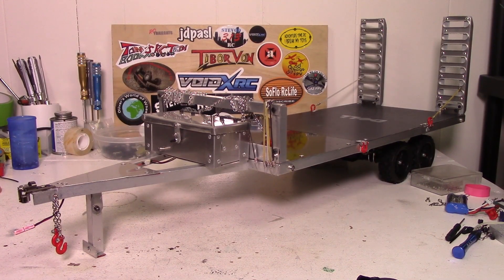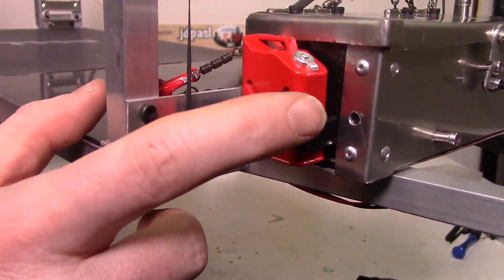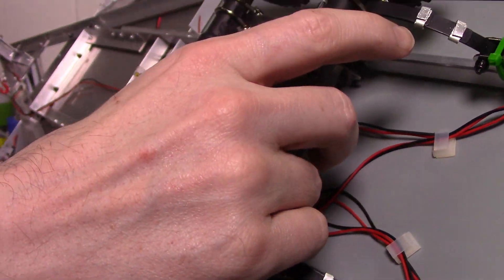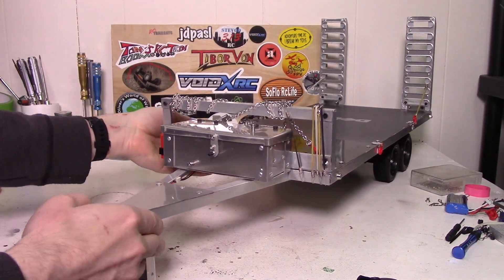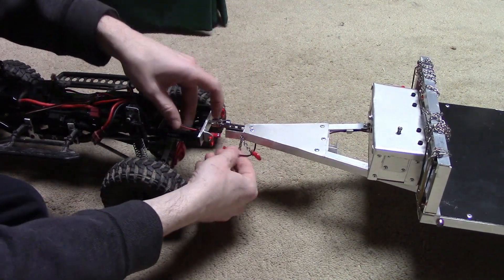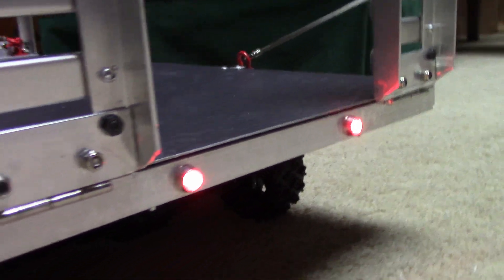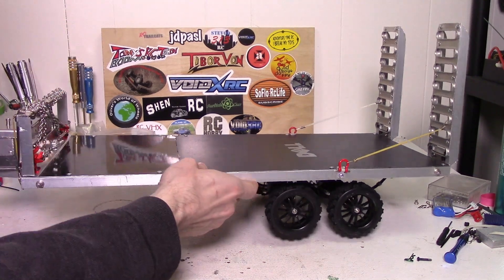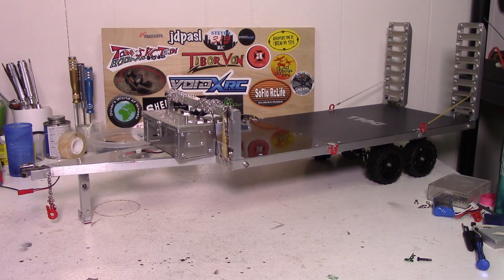RC Trailer Update - Added Lights and a Few Other things!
I added some lights to the rc trailer and a few other things.